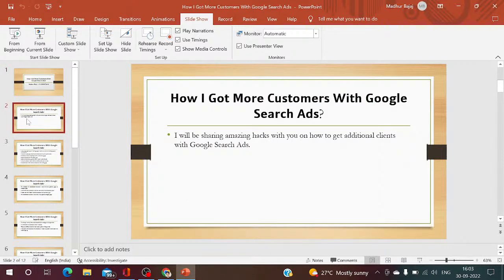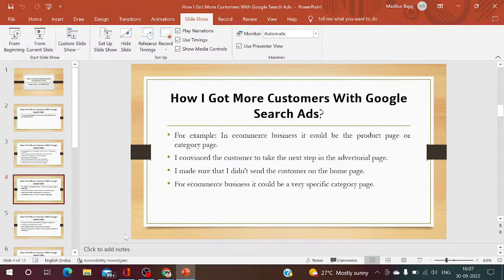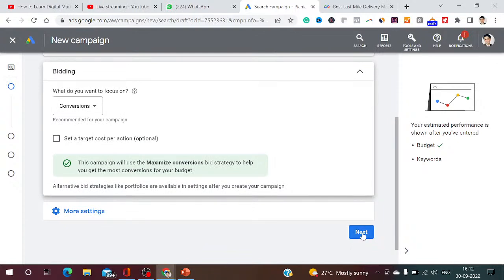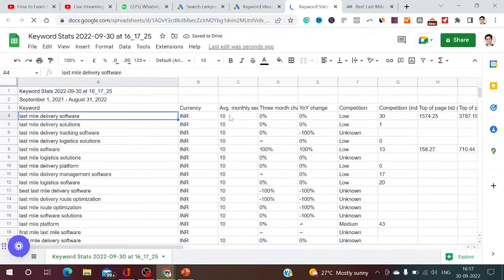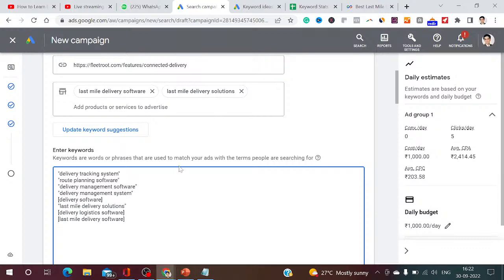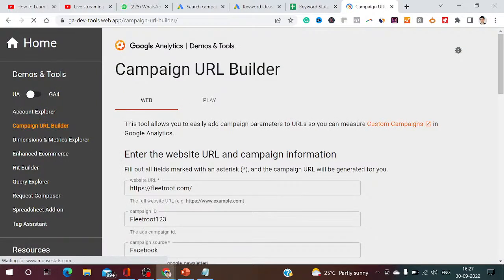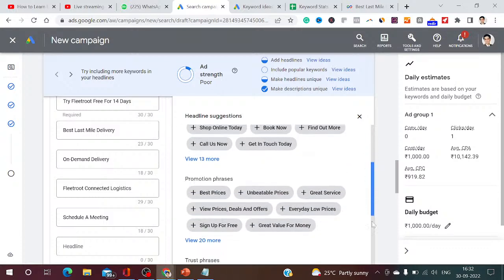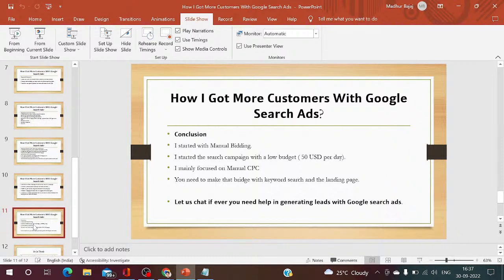𝗛𝗼𝘄 𝗜 𝗚𝗼𝘁 𝗠𝗼𝗿𝗲 𝗖𝘂𝘀𝘁𝗼𝗺𝗲𝗿𝘀 𝗪𝗶𝘁𝗵 𝗚𝗼𝗼𝗴𝗹𝗲 𝗦𝗲𝗮𝗿𝗰𝗵 𝗔𝗱𝘀?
I will be sharing amazing hacks with you on how to get additional clients with Google Search Ads.
𝗜 𝘀𝗲𝘁 𝘂𝗽 𝘁𝗵𝗲 𝗿𝗶𝗴𝗵𝘁 𝘁𝘆𝗽𝗲 𝗼𝗳 𝗹𝗮𝗻𝗱𝗶𝗻𝗴 𝗽𝗮𝗴𝗲. 𝗜 𝗺𝗮𝗱𝗲 𝘀𝘂𝗿𝗲 𝘁𝗵𝗮𝘁 𝘁𝗵𝗲 𝗹𝗮𝗻𝗱𝗶𝗻𝗴 𝗽𝗮𝗴𝗲 𝗶𝘀 𝘃𝗲𝗿𝘆 𝘀𝗽𝗲𝗰𝗶𝗳𝗶𝗰.
I made the landing page streamlined for customers to take the specific action.
I made sure to have a compelling headline on the landing page.
I optimized the form on the landing page.
I optimized the landing page for mobile. I made it mobile friendly.
I set up the process in such a way that everything was above the fold.
I made sure that I didn't have too many links on the landing page.
For example: In ecommerce business it could be the product page or category page.
I convinced the customer to take the next step in the advertorial page.
I made sure that I didn't send the customer on the home page.
For ecommerce business it could be a very specific category page.
𝗧𝗿𝗮𝗰𝗸𝗶𝗻𝗴: 𝗜 𝘀𝗲𝘁 𝘂𝗽 𝘁𝗵𝗲 𝗮𝘂𝘁𝗼𝗺𝗮𝘁𝗲𝗱 𝗯𝗶𝗱 𝘀𝘁𝗿𝗮𝘁𝗲𝗴𝘆 𝗶𝗻 𝗚𝗼𝗼𝗴𝗹𝗲 𝗔𝗱𝘀.
It's important to understand what's working.
There are different kinds of conversion pixels in Google Ads.
I analyzed and maintained the database of those keywords which made the visitor sign up.
I set up the UTM parameters.
Here is the process
Navigate to your Analytics Tools. …
Open the Tracking URL Builder. …
Open the Tracking URL form to create a new UTM code. …
Fill in each attribute of your UTM code and click "Create." …
Use the shortened link in your marketing campaign.
Measure your success.
𝗞𝗲𝘆𝘄𝗼𝗿𝗱 𝗥𝗲𝘀𝗲𝗮𝗿𝗰𝗵
I made sure to be very specific when it comes to keyword research.
I majorly did the bidding on exact match and phrase match keywords.
I looked at very specific phrases that made  most sense for the offer.
𝗥𝗲𝘀𝗽𝗼𝗻𝘀𝗶𝘃𝗲 𝗦𝗲𝗮𝗿𝗰𝗵 𝗔𝗱𝘀 𝗖𝗿𝗲𝗮𝘁𝗶𝗼𝗻
I followed these simple steps in creating a responsive search ad
From the page menu on the left, click Ads & assets.
Click the plus button and select Responsive search ads.
Enter the final URL and display path text. As you type, a preview of your ad will appear to the right. …
Enter your headlines. …
Enter your descriptions. …
Click Save.
𝗜𝗺𝗽𝗼𝗿𝘁𝗮𝗻𝘁 𝗣𝗼𝗶𝗻𝘁𝗲𝗿𝘀 𝗧𝗼 𝗕𝗲 𝗧𝗮𝗸𝗲𝗻 𝗜𝗻𝘁𝗼 𝗖𝗼𝗻𝘀𝗶𝗱𝗲𝗿𝗮𝘁𝗶𝗼𝗻
I made sure to integrate the primary keyword in the headline. (Ad title).
I matched the information of the landing page to the ad description.
I used the same keyword on the headline of the landing page.
Ideally all the headlines have variations.
I had a higher quality score in the Google search ads campaign (9/10).
I made sure to have the same headline in the Ad.
Technically your  landing page should provide information on the specific product or service only.
𝗜 𝘄𝗶𝗹𝗹 𝗱𝗶𝘀𝗰𝘂𝘀𝘀 𝘁𝗵𝗲 𝗰𝗮𝗺𝗽𝗮𝗶𝗴𝗻 𝘀𝘁𝗿𝘂𝗰𝘁𝘂𝗿𝗲 𝗳𝗼𝗿 𝗦𝗲𝗮𝗿𝗰𝗵 𝗖𝗮𝗺𝗽𝗮𝗶𝗴𝗻
I created a separate Search campaign for brand keywords. …
I made it a point to only target one network in one campaign.
I created a campaign structure that will support the business goals.
I settled on a naming convention that will be clear to anyone managing the campaigns now and in the future.
𝗖𝗼𝗻𝗰𝗹𝘂𝘀𝗶𝗼𝗻
I started with Manual Bidding.
I started the search campaign with a low budget ( 50 USD per day).
I mainly focused on Manual CPC
You need to make that bridge with keyword search and the landing page.
𝗟𝗲𝘁 𝘂𝘀 𝗰𝗵𝗮𝘁 𝗶𝗳 𝗲𝘃𝗲𝗿 𝘆𝗼𝘂 𝗻𝗲𝗲𝗱 𝗵𝗲𝗹𝗽 𝗶𝗻 𝗴𝗲𝗻𝗲𝗿𝗮𝘁𝗶𝗻𝗴 𝗹𝗲𝗮𝗱𝘀 𝘄𝗶𝘁𝗵 𝗚𝗼𝗼𝗴𝗹𝗲 𝘀𝗲𝗮𝗿𝗰𝗵 𝗮𝗱𝘀.